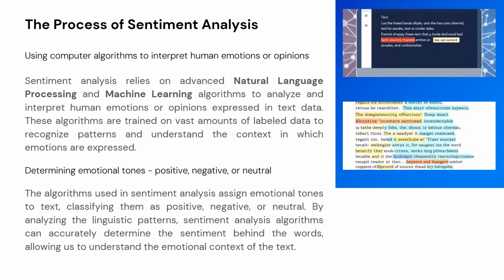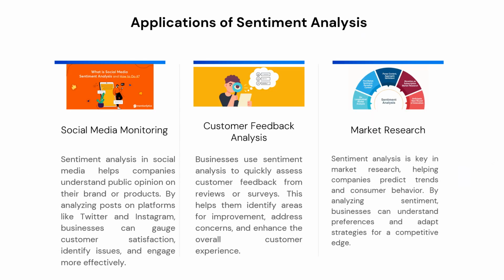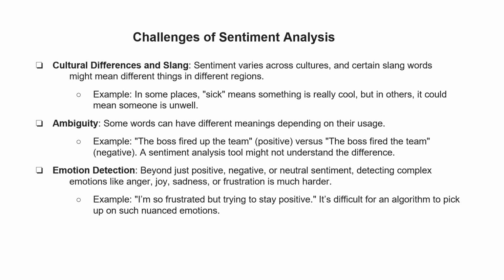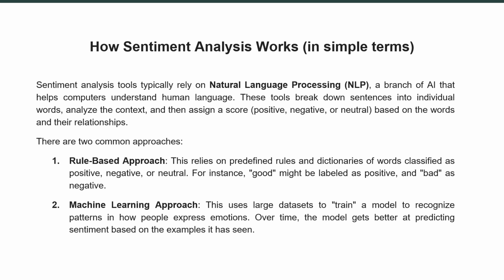Survey on Sentiment/Emotion Analysis | NLP Course Project | Vamsi | Sricharan | Madhuri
Survey Topic/Course Project
Sentiment/Emotion Analysis

Team Details:
Veera Venkata Vamsi Krishna Javvadi
Sricharan Kontham
Kiran Sai Madhuri Ragu